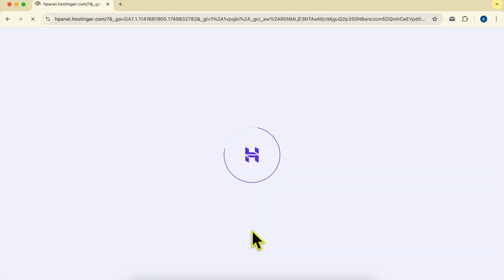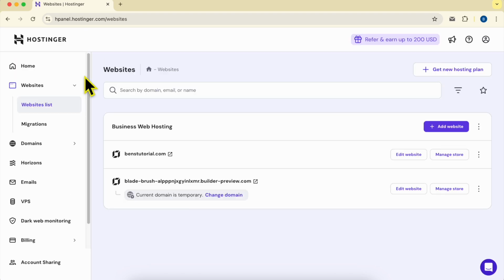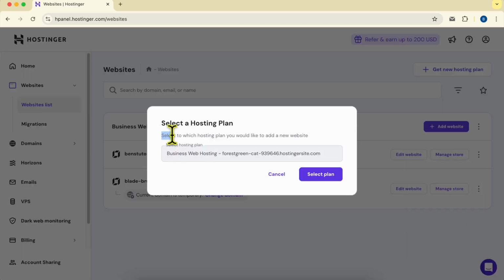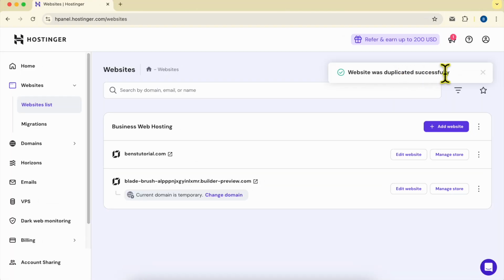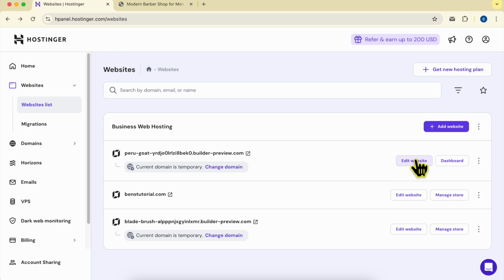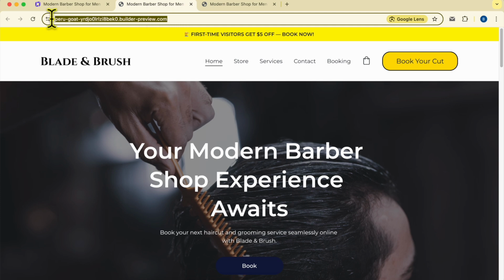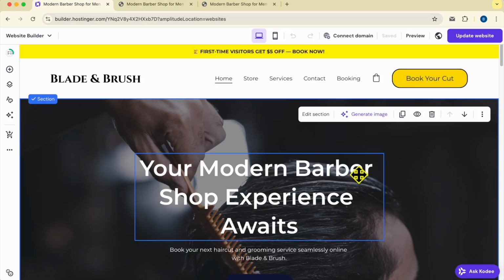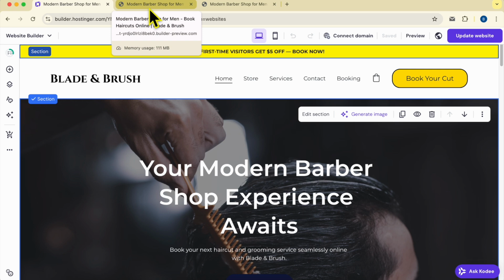How To Clone Your Website In Hostinger Website Builder | Duplicate Your Website Easily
Learn how to clone your website in Hostinger Website Builder in just a few clicks! In this tutorial, I’ll show you step by step how to duplicate your website, select your hosting plan, and publish your cloned site online. Watch as I demonstrate the entire process of duplicating your website in Hostinger Website Builder.

If you want to duplicate your website or clone your website easily using Hostinger Website Builder, this guide will make it simple. From selecting your hosting plan to going live with your cloned site, everything is covered.

Get access to my full Hostinger Website Builder Masterclass for free and learn all about Hostinger templates, page editing, menus, layouts, SEO, e-commerce, blogging, analytics, and more. Start building and managing websites like a pro today!